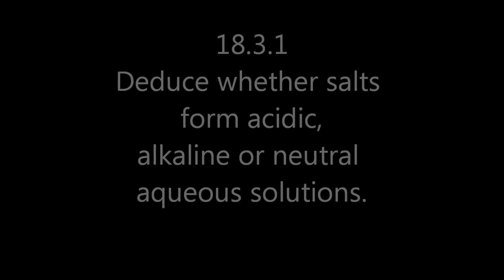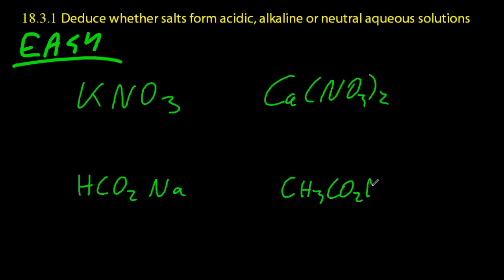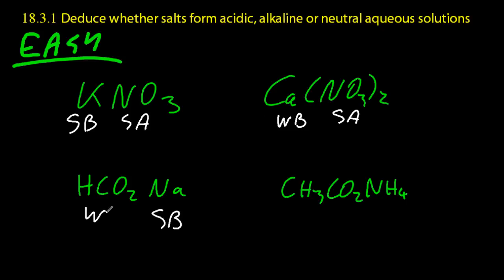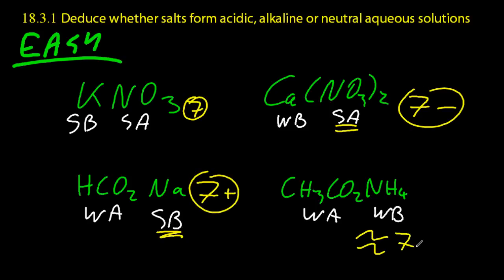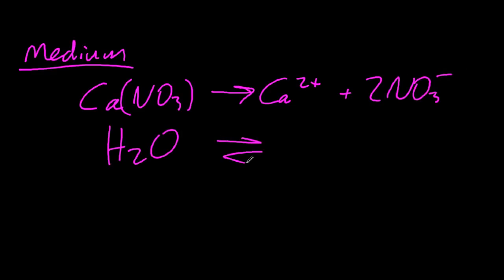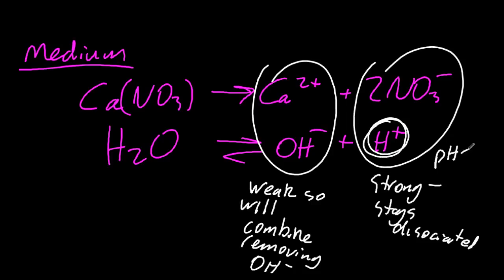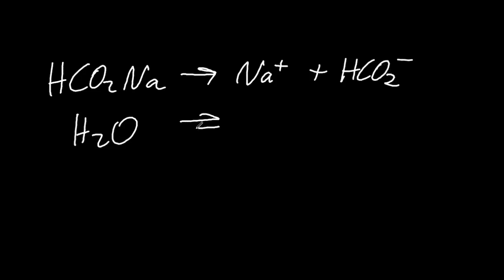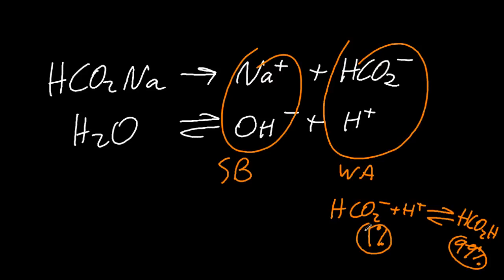R3.1.12 Deduce whether salts form acidic, alkaline,neutral aqueous solutions [HL IB Chemistry]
If you know if the acid and base used to make the salt you can judge it's pH.  The pH will be related to that of the stronger reactant.
Explaining this requires you to write the dissociation of the salt and water and examining the resulting products.
Metal ions with high charge densities will rip the electrons out of the OH bond in water, liberating H+, thus lowering the pH (Be2+,Fe3+, Al3+)